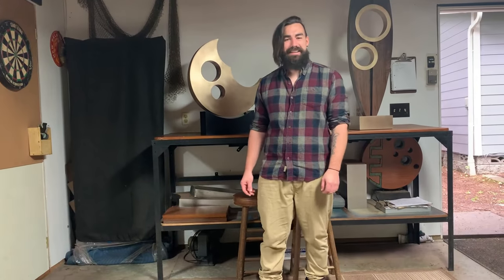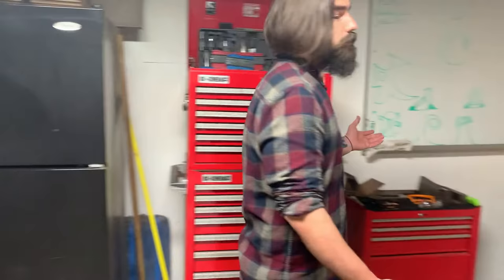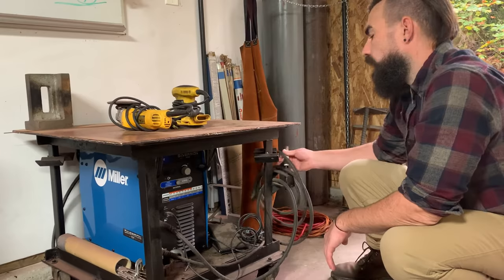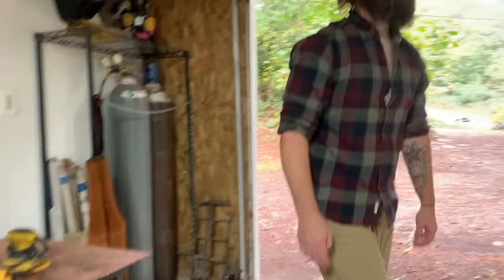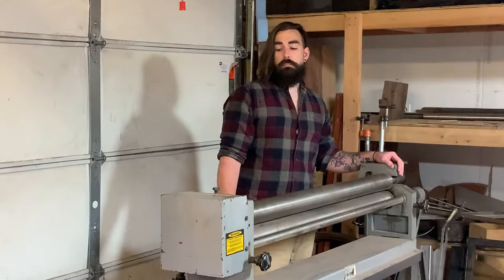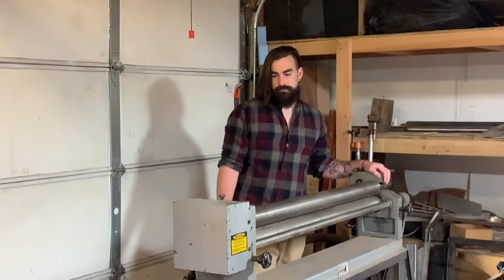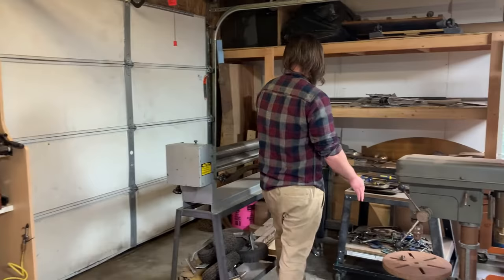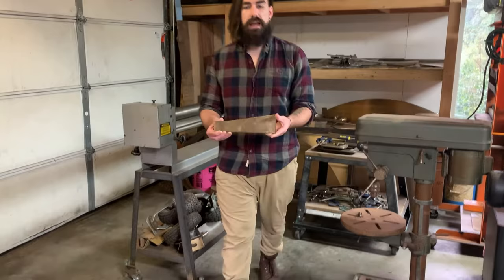Pacific Northwest Sculptor, David Gaut In Studio.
Frederick Holmes And Company is proud to represent emerging abstract sculptor, David Gaut. Gaut works in fabricated bronze (not cast) to create abstract models inspired by nature, his environment, dreams, in various ways finding aesthetic form in metal and wood. Gaut spent ten years working with famed Northwest sculptor, Julie Speidel in the Speidel Studio as her fabricator and assistant until her retirement in 2019. Today, he lives with his wife and son on Vashon Island, WA creating sculptural works in varying sizes from maquette-scale to monumental.